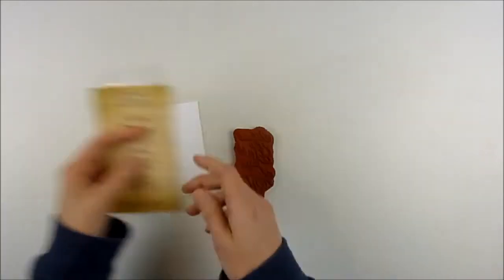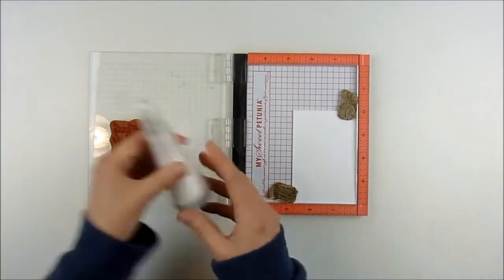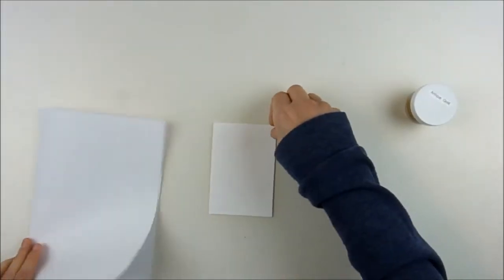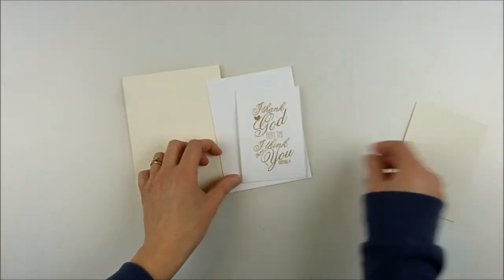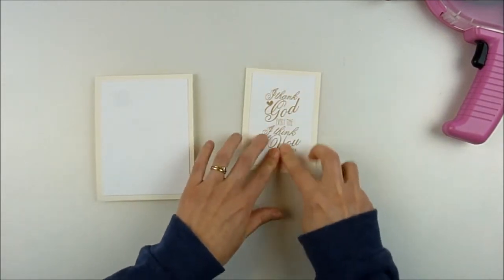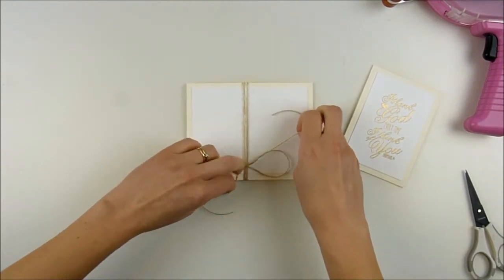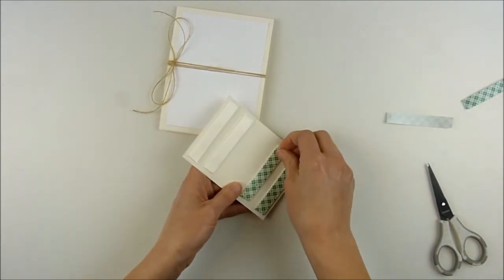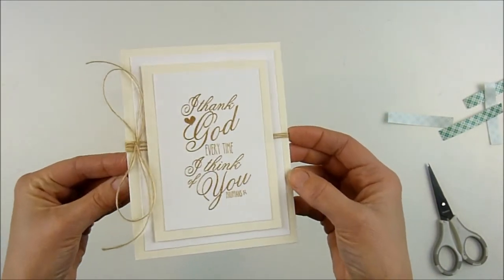Unity Quick Tip: Elegant Clean and Simple Layers